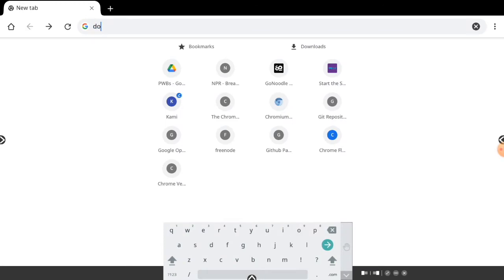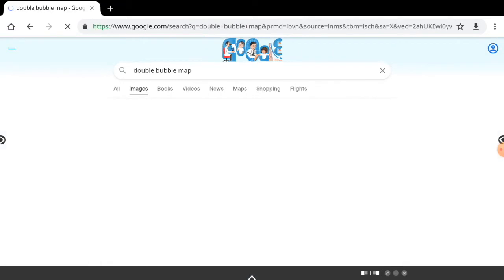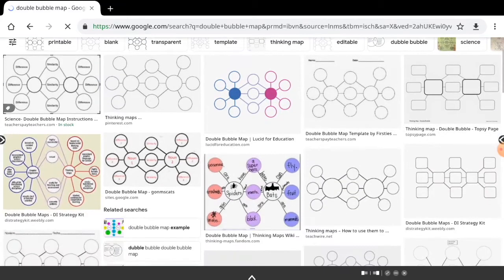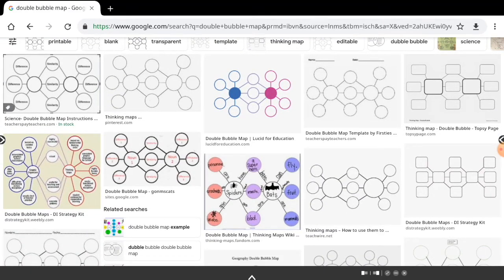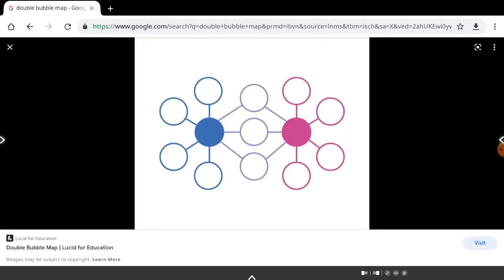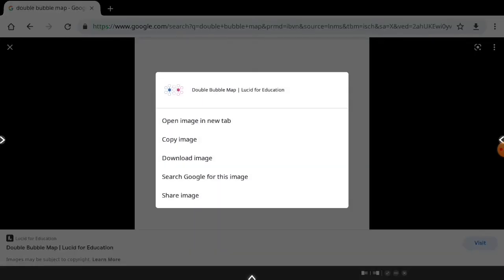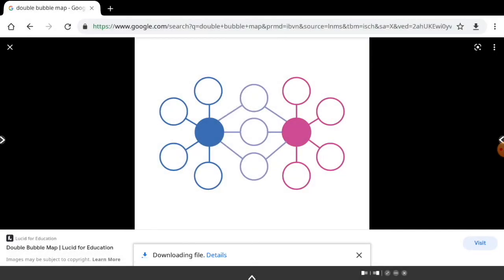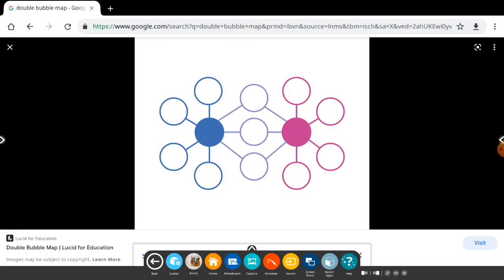Saving an Image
This video will show you how to save an image to use on your panel for later.